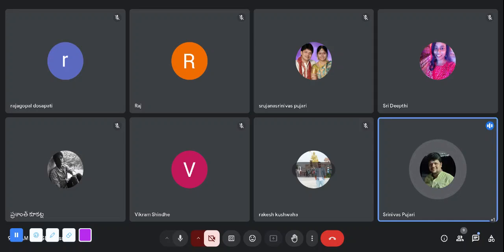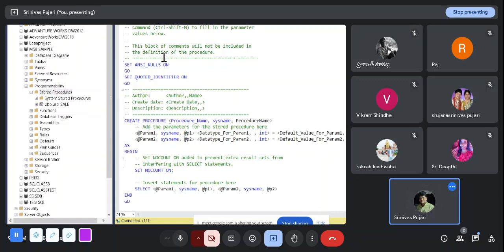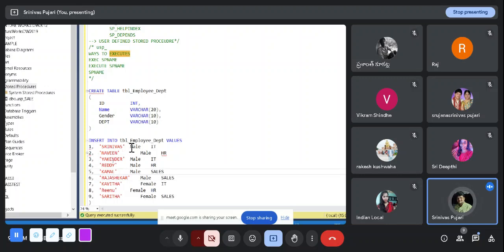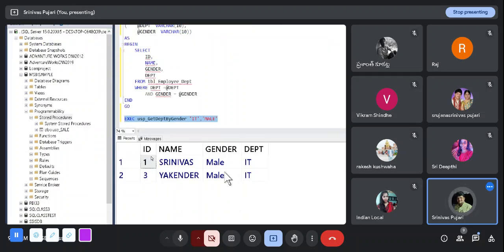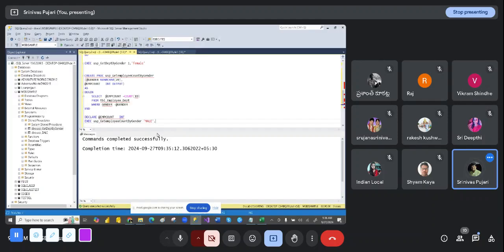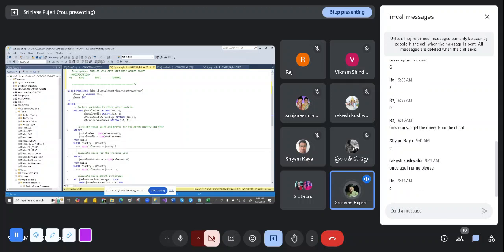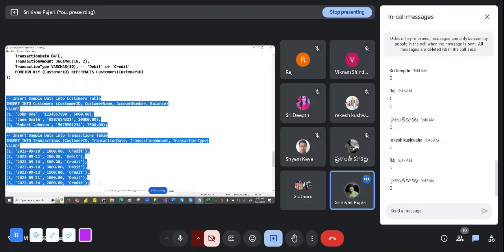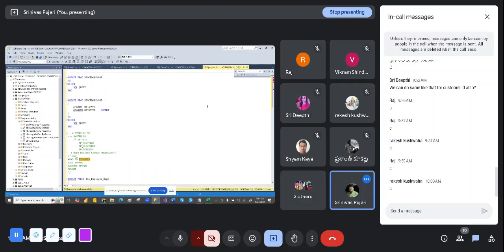SQL 10 : SQL Server Basic to advance by Srinivas Pujari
In this video we will learn types of FUNCTIONs in sql server
Server Management Studio to practices SQL serverModeling video : • Modeling || What is Fact and Dim tabl... Power query interview questions : • Power Query interview questions and A... For more details visit PCF blog and Premimum Licenses : • Difference between pro and Premium Li... types of connection modes: • Difference bw Import, Direct and Live... Append and Merge: • Merge explained in Power Query || Dif... duplicate and reference : • Difference between Duplicate and Refe... Modeling Interview questions and Answer? (Power Pivot)whatsapp : powerbi​​​ powerbi_services​​​ powerbi_query​​​ powerbi_view​​​ powerbi_security​​​powerbi_pivot​​​ #100​​​%_job_assistance lab_facility​​​ powerbi_project​​​ powerbi​​​+dax#sql​​​ tableau​​​ datascience​​​ devops​​​ dynamics_ax​​​ msbi​​​ azure​​​ bi​​​powerbi_training​​​ powerbi_hiring​​​ powerbi_trainer​​​powerbi_support​​​